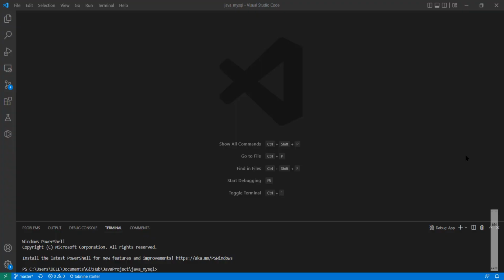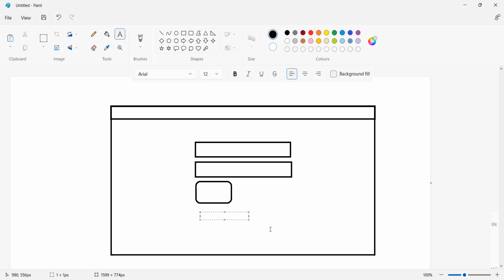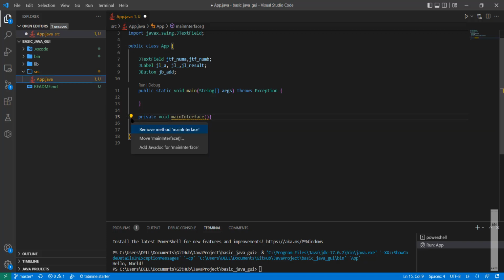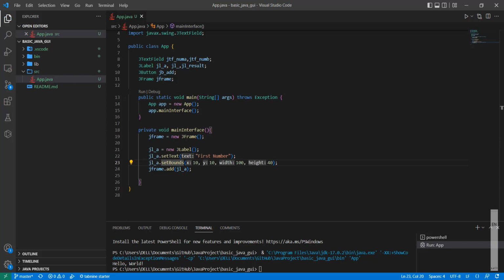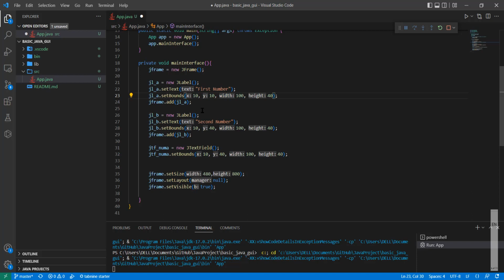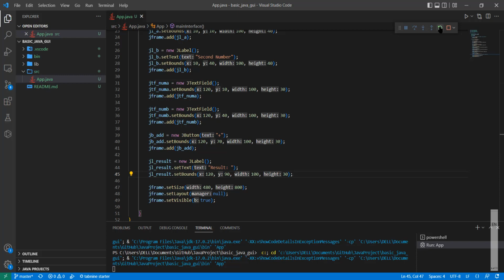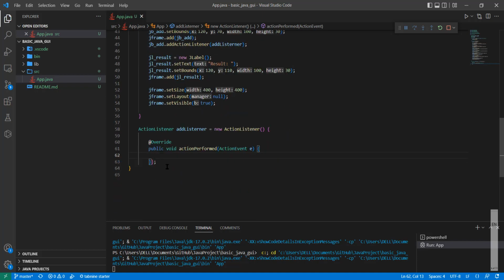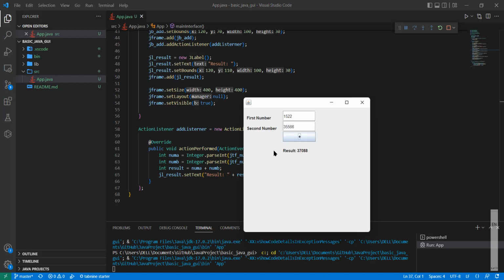Introduction to Java GUI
A basic introduction to Java GUI